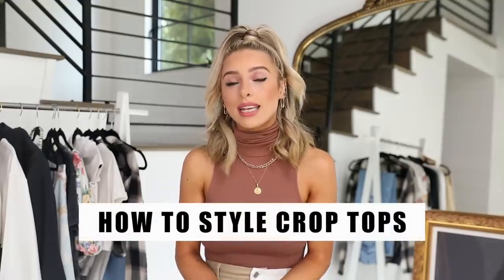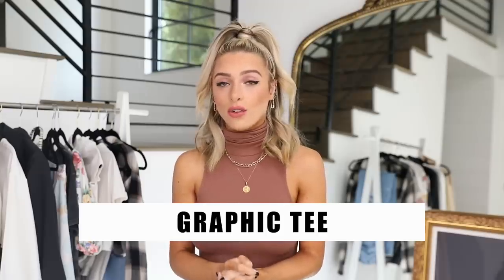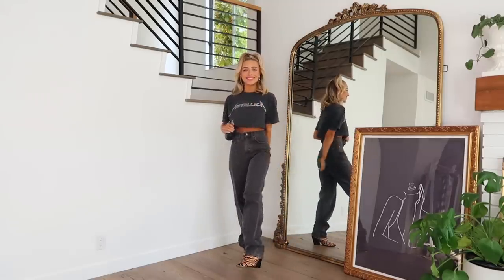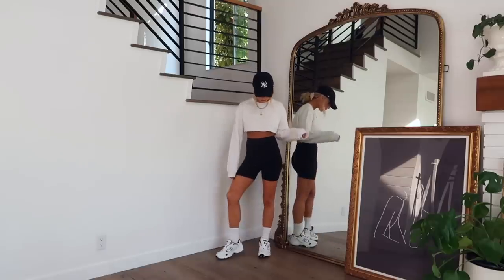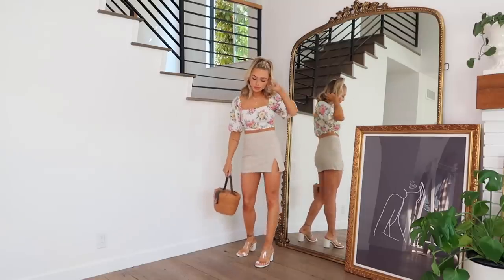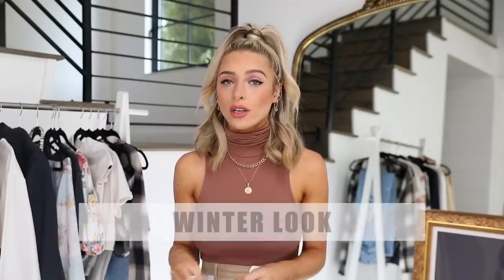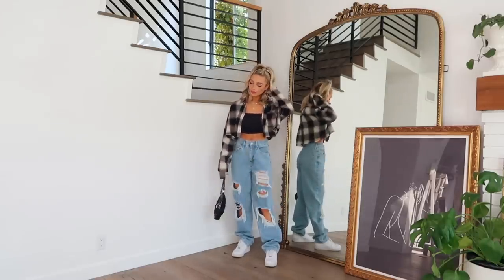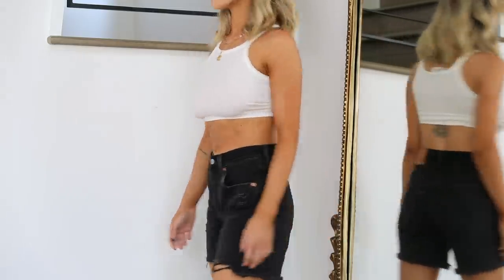HOW TO STYLE CROP TOPS | SKIRTS, JEANS, LOUNGEWEAR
MY FAVORITE WAYS TO STYLE CROP TOPS! WITH JEANS, SKIRTS, LOUNGEWEAR, FOR WINTER, GIRLY, AND MORE!

Clothing Rack

Outfit 1(Comfy/Loungewear):
Sweats (similar)

Sneakers (size down a half size)

Hat (similar)

Purse (similar)

Outfit 2 (Graphic Tee):
Graphic tee (similar)

Bag (similar)

Outfit 3 (Baggy Jeans):
Jeans (similar): size up 1-2 sizes

Bag (similar)

Outfit 4 (Biker Shorts):
Shorts (similar)

Crop top (Similar)

Boots (similar)

Outfit 6 (Girly):
Top (similar)

Outfit 7(Slacks):
Pants (similar)

Heels (similar)

Outfit 8 (Winter Look):

Boots (size down 1 size)

Outfit 9 (Flannel):
Flannel (similar)

Jeans (size up 1-2 sizes)

Sneakers (size down .5)

Shoes (similar) code DELANEYML
code DELANEYML